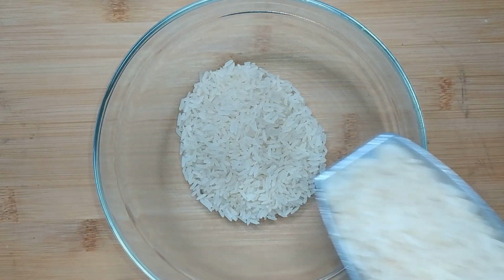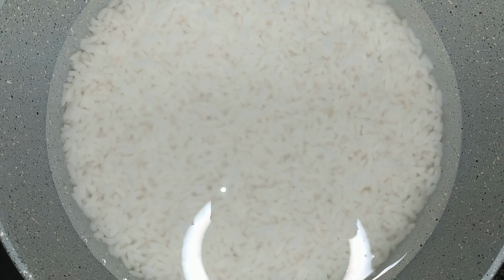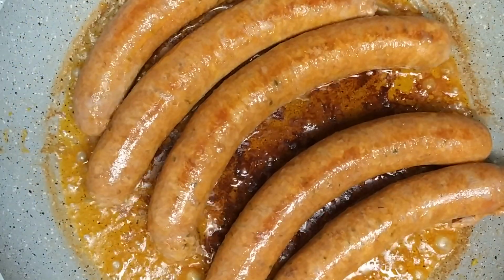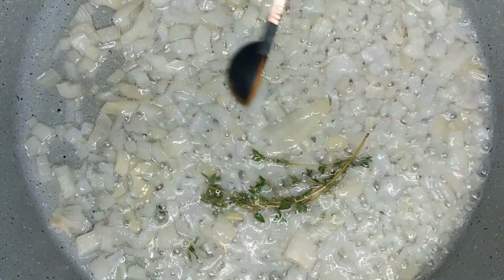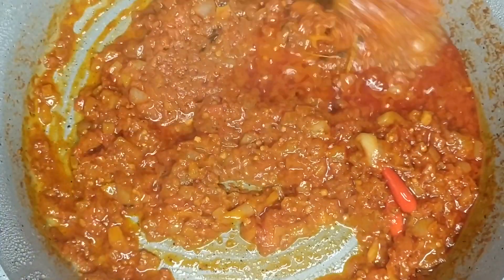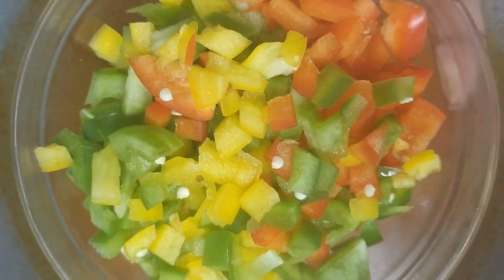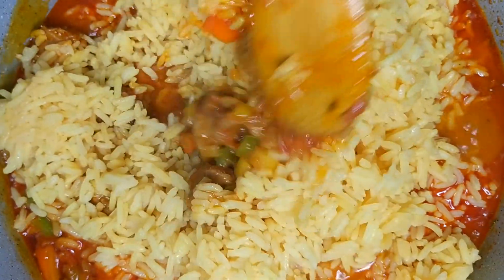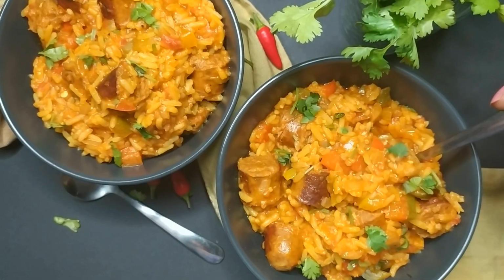Jambalaya Recipe | South African Recipes | Step By Step Recipes | EatMee Recipes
Jambalaya is a dish of Louisiana source of Spanish & French (particularly Provençal) impact. It comprises of meat & vegetables blended with rice.
⬇️⬇️⬇️⬇️ CLICK FOR INGREDIENTS ⬇️⬇️⬇️⬇️

Customarily, the meat dependably incorporates sausages of some sort, regularly a smoked sausage, for example, andouille, alongside some other meat or fish, as often as possible pork, chicken, crayfish, or shrimp. The vegetables are normally a soffritto-like blend known as the "sacred trinity" in Creole & Cajun cooking, comprising of onion, celery, & green bell pepper, however different vegetables, for example, carrots, tomatoes, chilies, & garlic are additionally utilized. Subsequent to searing & sautéing the meat & vegetables, rice, seasonings, & stock are gathered and the whole dish is cooked into a single unit until the rice is done.

Jambalaya has its origins in a few rice-based dishes all around bore witness to in the Mediterranean cooking styles of Spain & France, particularly in the Spanish dish paella (local to Valencia) & the French dish known as jambalaia.

Jambalaya Ingredients:
◆1 cup white rice (basmati or parboiled can be used) - I used parboiled rice
◆1 onion
◆2 chilies
◆½ of each coloured bell peppers (red, green, yellow)
◆6-8 chorizos or sausages of your choice. (I used spicy mutton sausages).
◆1 teaspoon coriander (dhania) powder
◆1 teaspoon cumin (jeera) powder
◆few sprigs of thyme
◆250ml chicken stock
◆¼ cup hot sauce (optional)
◆1 teaspoon ginger & garlic paste
◆2 tablespoons cooking oil
◆Hot sauce of your choice (optional)
◆Freshly chopped coriander (dhania) for garnishing